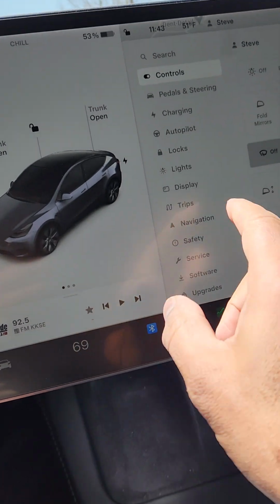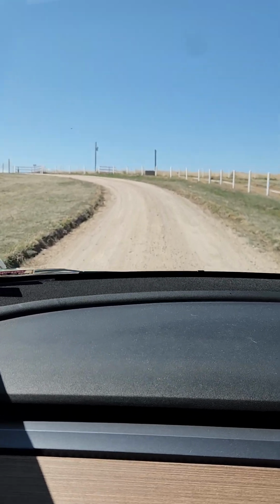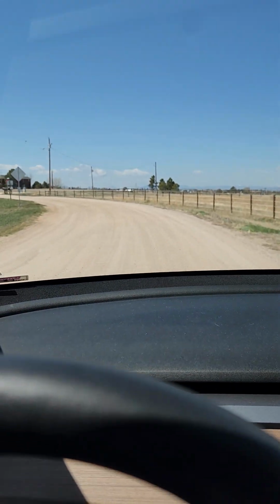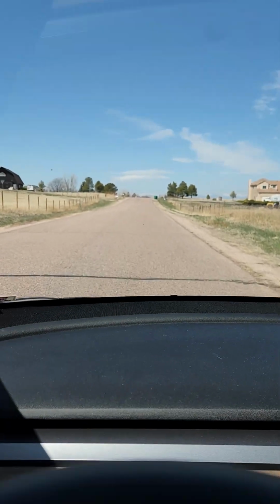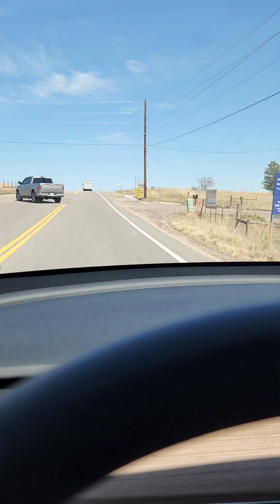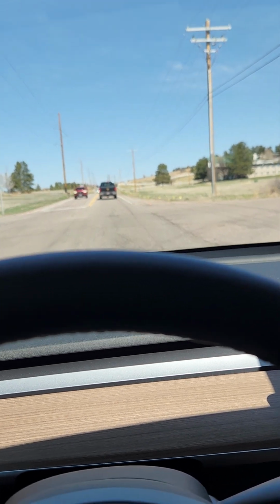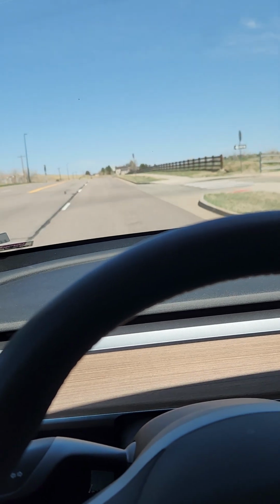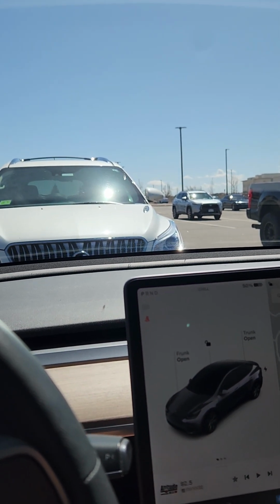FSD Testing - Home to Gym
A mix of recordings allowing the MY to drive from my house to the gym on FSD.